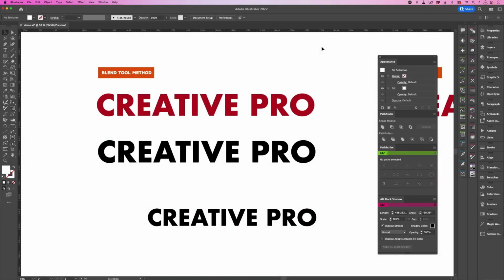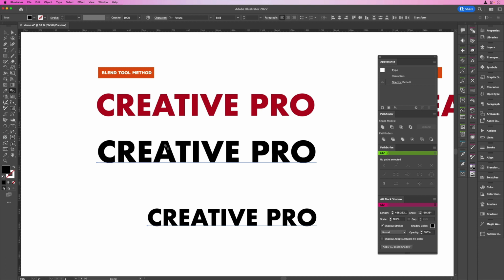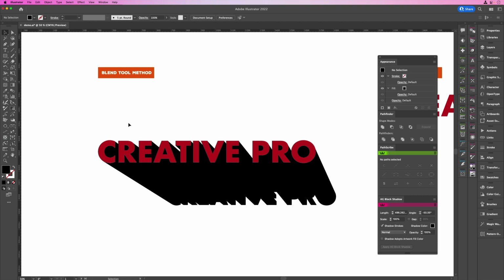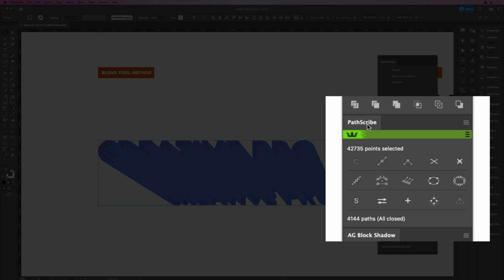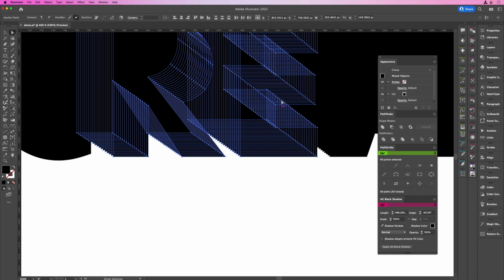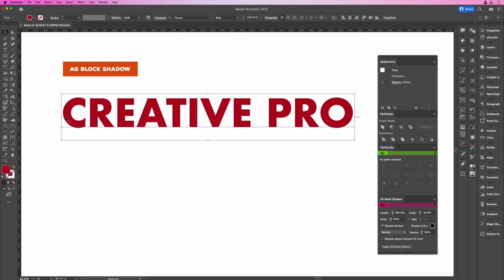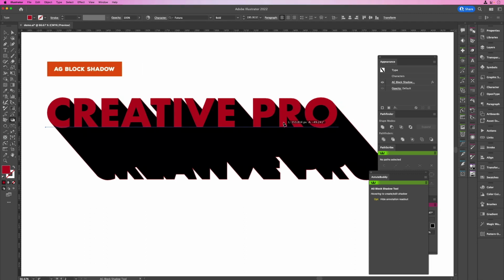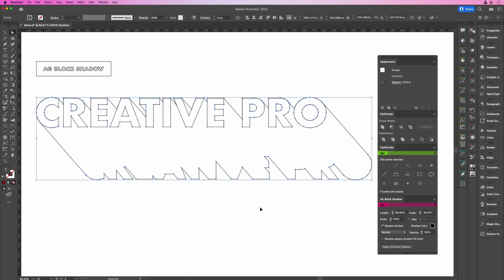Illustrator: How to Create Better Block Shadows (Video Tutorial)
In this Illustrator how-to video, Dave Clayton shows off a third-party tool for creating long block shadows in Illustrator. Using the Block Shadow add-on from Astute Graphics, he creates the effect quicker than using the built-in tools and ends up with cleaner, more streamlined finished artwork.

This comes from Dave’s upcoming session at the Adobe Illustrator Summit, September 22–23, 2022. The Adobe Illustrator Summit is a two-day event to help you create better, produce faster, and finish more accurately.

Adobe is changing the world through digital experiences. Great experiences have the power to inspire, transform, and move the world forward. And every great experience starts with creativity.

Creativity is in our DNA. Our game-changing innovations are redefining the possibilities of digital experiences. We connect content and data and introduce new technologies that democratize creativity, shape the next generation of storytelling, and inspire entirely new categories of business.